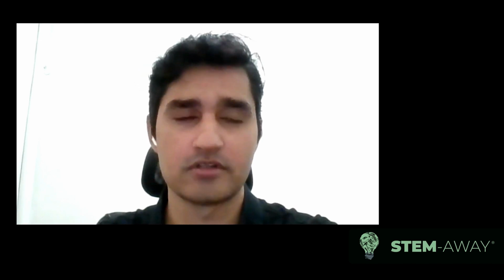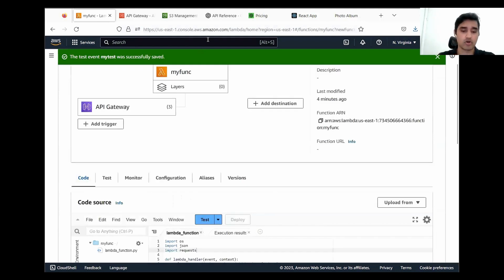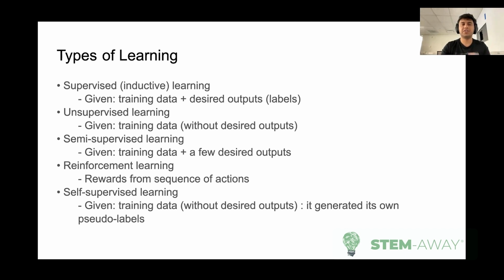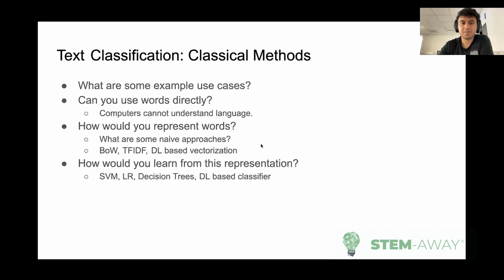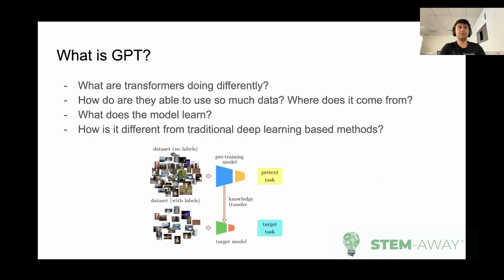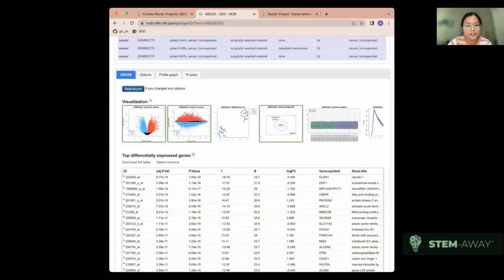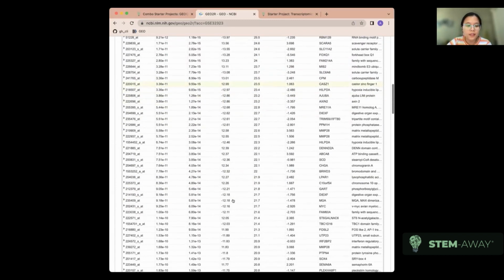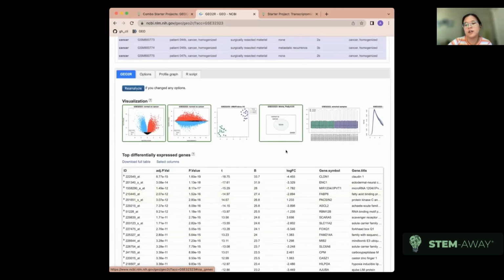🌟Calling all STEM students! Join us for exhilarating code-along sessions with our brilliant mentors!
Mark your calendars for an interactive Zoom experience where we'll be diving deep into the world of coding.
Get ready to supercharge your productivity as we apply the powerful Pomodoro method to boost efficiency and focus.
Unlock your potential as you collaborate, learn, and gain hands-on experience from a seasoned expert in the field.

🔒 Members can unlock access to the following interactive coding sessions:
Part 1 of 'GPT API hosted via AWS': July 12th at 10 am Pacific
Part 2 of 'GPT API hosted via AWS': July 13th at 10 am Pacific
Part 1 of 'Web Scraping': July 12th at 5 pm Pacific
Part 2 of 'Web Scraping': July 13th at 5 pm Pacific
‘Introduction to Transcriptomics’ (R programming language): July 13th at 2 pm Pacific
'Machine Learning Brainstorming for AI Code Assistant Project': July 14th at 10 am Pacific

🔥 These sessions cover highly sought-after industry skills that are in high demand.

First week is free!

Don't miss this incredible opportunity to refine your coding skills, ask questions, and gain invaluable insights into the tech industry.
Limited spots available, so register now to secure your spot and kickstart your journey towards becoming a tech superstar!